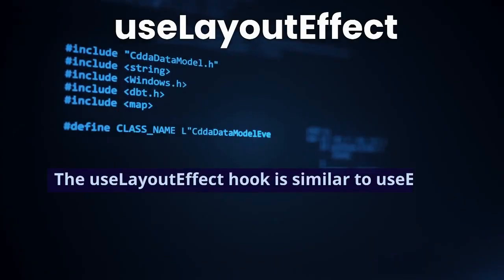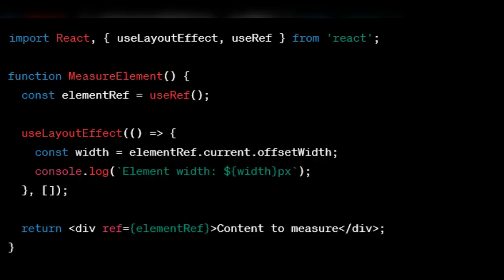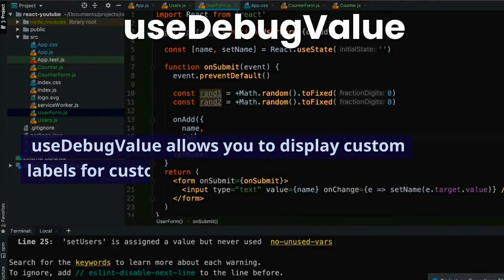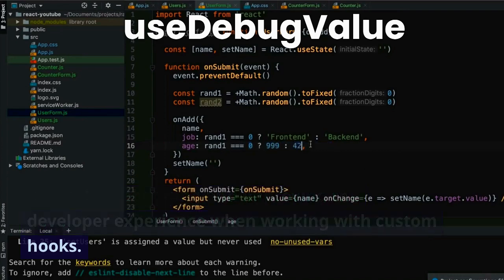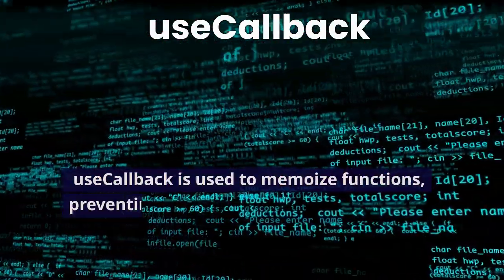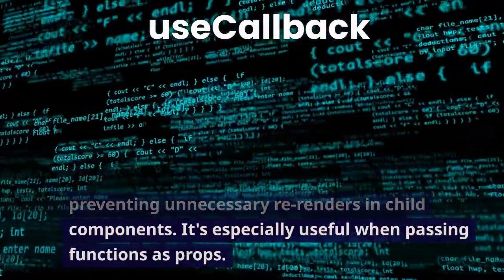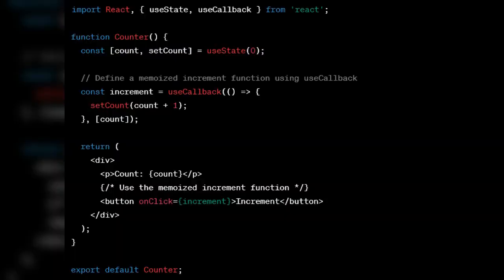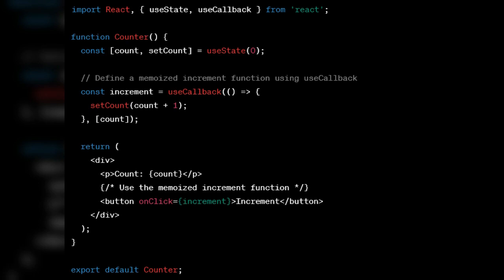Mastering React Hooks: Essential Tips and Top 4 Common Hooks.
In this informative video, we'll dive into the world of React hooks and explore the top 4 essential hooks every React developer should be familiar with. We'll cover how to use useCallback, useEffect, useLayoutEffect, useDebugValue, and useReducer to supercharge your React applications. Whether you're a beginner or an experienced developer, these hooks are must-know tools for building efficient and maintainable React components.

Don't miss this opportunity to level up your React skills and gain a deeper understanding of these powerful hooks. Watch now and start writing cleaner, more performant React code!